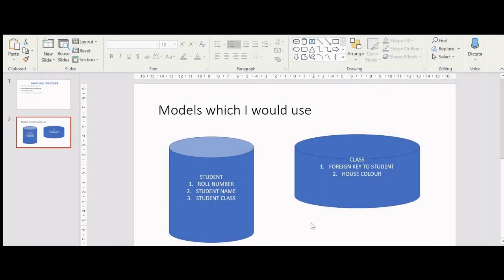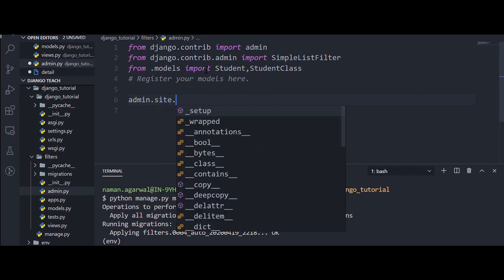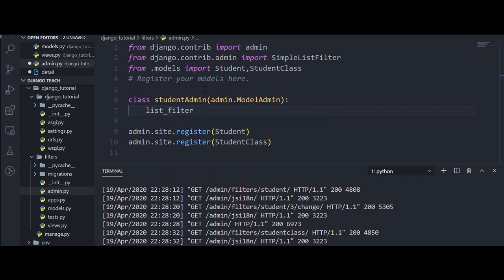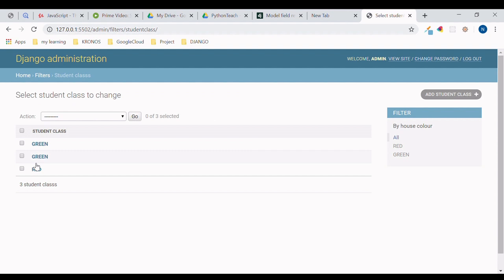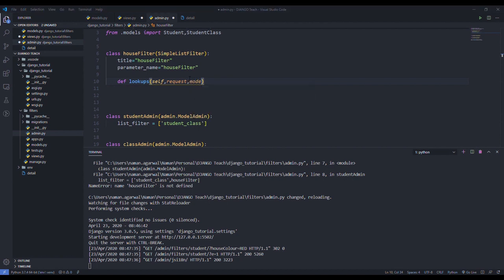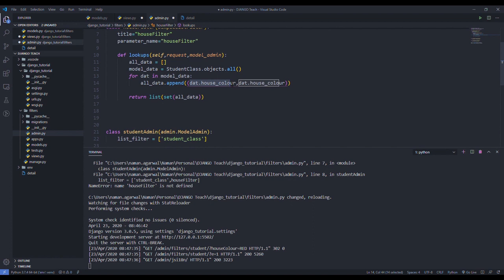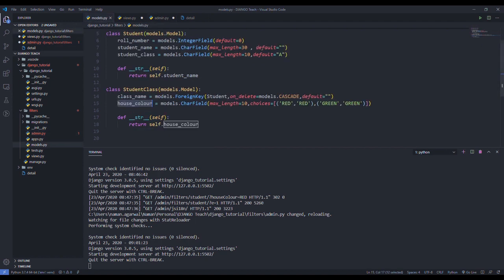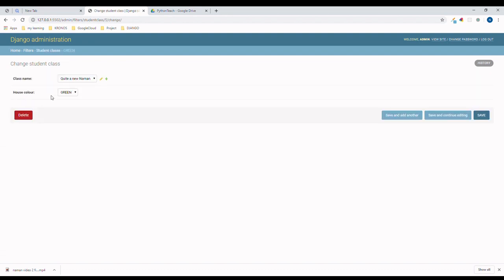DJANGO: CUSTOM FILTER MAY 2020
In this video I am going to teach you about Custom filters in Django Web Applications, filters are used to extend template engine capabilities.we all know how simple it is to add filter using list_filter option in django admin panel , but what if we want to add a filter based on some other model ,
this may look not a use case but in future there may be scenarios where you have to use this custom filter , before creating this video , I myself got stuck at a situation so it took me time to figure out the stuff , which I thought is worth sharing with all of you.

So if you don't understand something I might be explained in one of my videos of that playlist, you can anyways let me any feedback, questions,etc through comment section and i would be happy to resolve all queries.